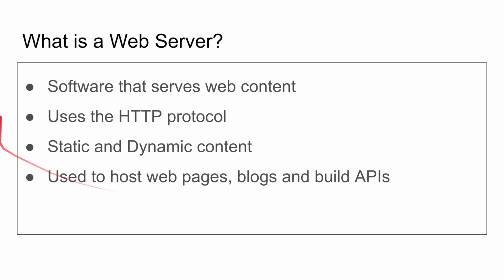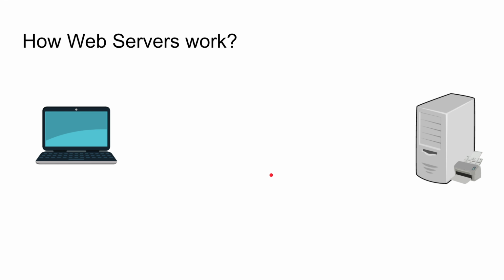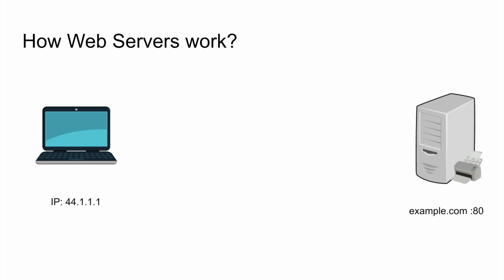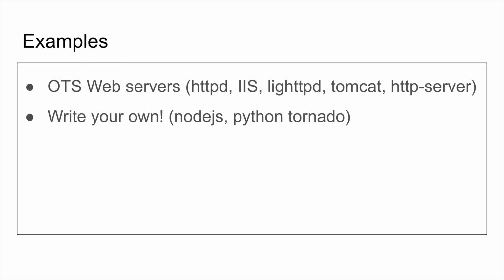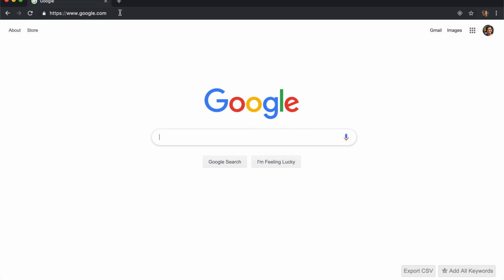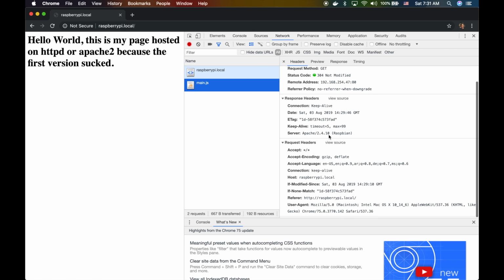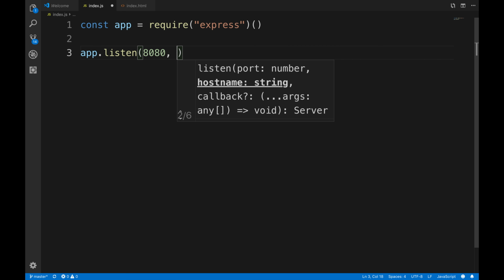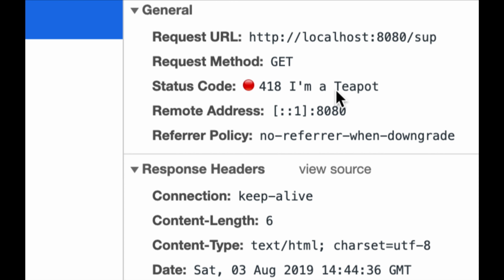What are web servers and how do they work (with examples httpd and nodejs)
A web server is a software that Serves web content through the HTTP protocol. It is the foundation of the internet and any website out there must be sitting and hosted on a web server. Web APIs can also be hosted on some sort of a web server. A web server can serve static or dynamic content. You can use an out of the box web servers such as apache tomcat or IIS or you can write your own from scratch to expose pieces of functionalities such as API. In this video we will explain what is a web server, how it works and we will then go through and spin off two types of web servers. Im going to put jump codes so you can skip to your favorite part of the video.

Chapters
0:00 Intro
2:13 What is web server?
7:40 How web servers work?
10:00 Blocking single threaded web server
19:00 Code example Apache (httpd)
29:00 Code example NodeJS

- [ ] Software that serves web content
- [ ] Uses HTTP protocol
- [ ] Static and dynamic
- [ ] Used to host web pages or APIs.
- How it works? (Slide)
    - process starts and listen to a port (usually 80) , a client makes a request to the web server, this establishes a TCP connection between client and server if its HTTPS it does TLS, then finally the GET request get sent. Now different implementation of webservers shine here, some servers use the same process to execute the request on the main thread. Which means the server cant accept any more requests until that is done this is referee to as Blocking single-threaded HTTP server). Other web servers implement this different and accepts new requests all the time and start new thread of execution.
- Examples
- Web servers (apache, tomcat, nodejs http-server,  NodeJS express, Python Tornado 🌪
- Demo (tomcat and nodejs)

Stay Awesome!
Hussein